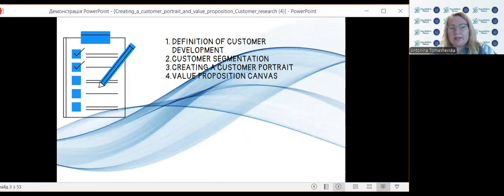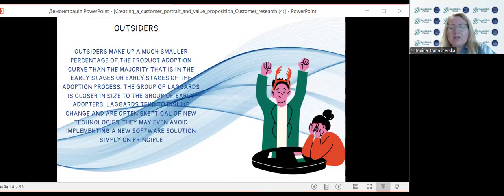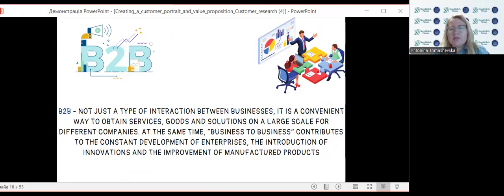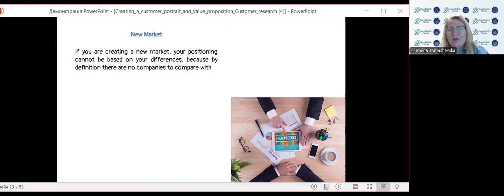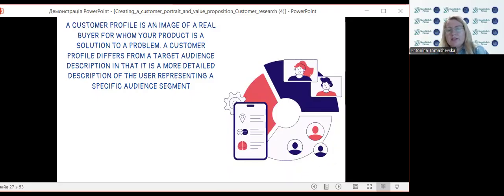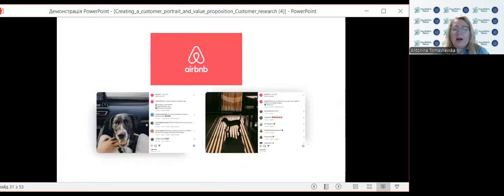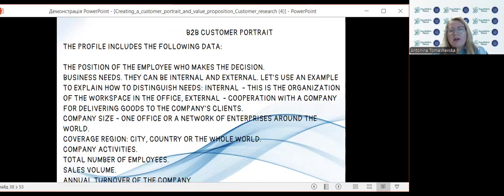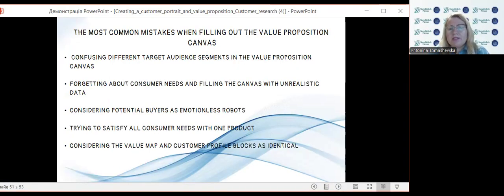NanoBioTech Nexus. Creating a customer portrait and value proposition. Customer research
Creating a customer portrait and value proposition. Customer research

Lecturer - Antonina Tomashevska -Vasyl Stefanyk Carpathian National University